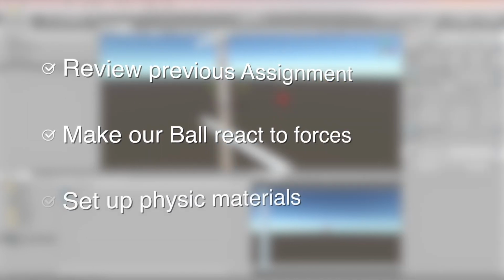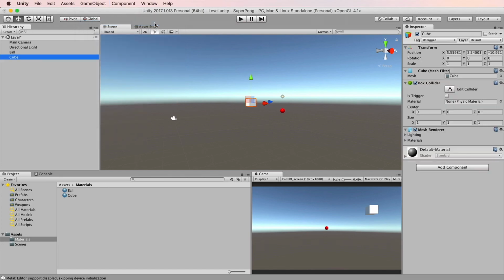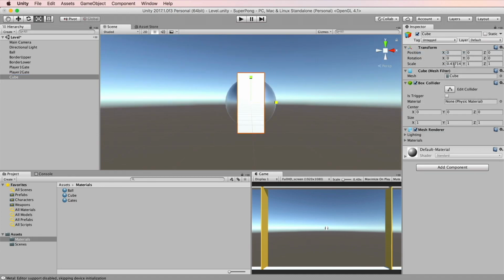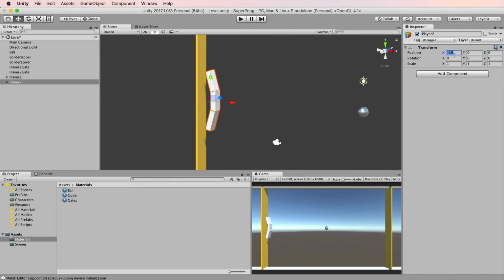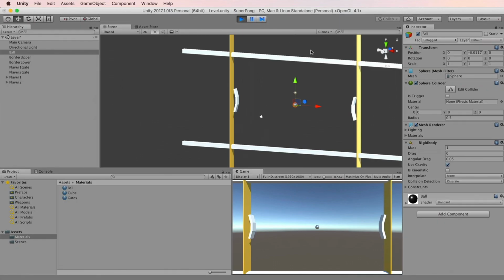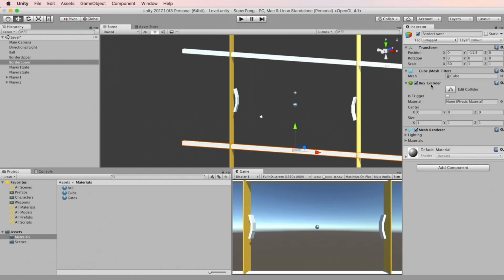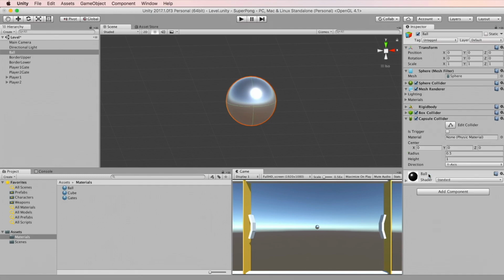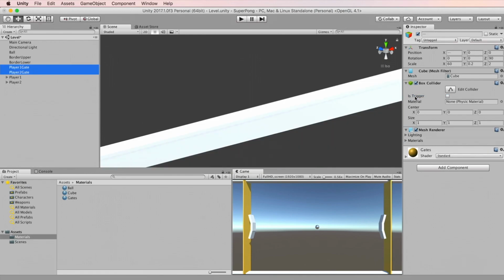4A How to make Pong video Game in Unity and C# - Physics basics in Unity // Allaxes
get the full interactive course now! This video is part of a FREE fully interactive game development course.

and create an account, and then you can self-enroll in the course.

In this video you will:
● Learn basics of physics in Unity
● Learn how to Create Colliders in Unity
● Learn hot to set up Triggers